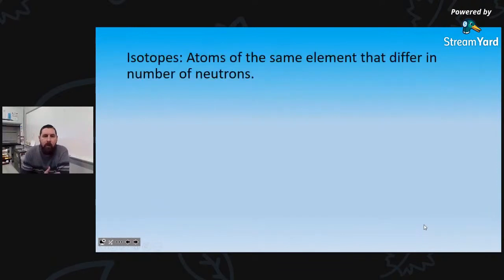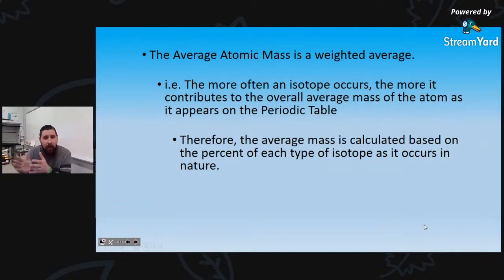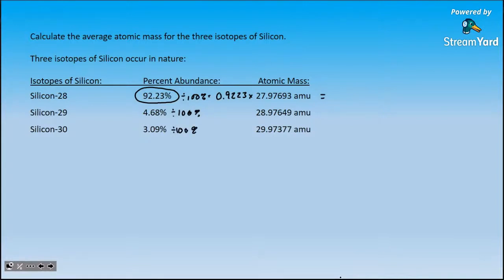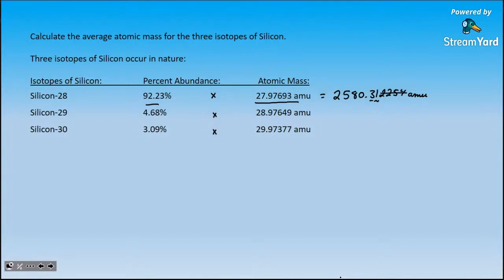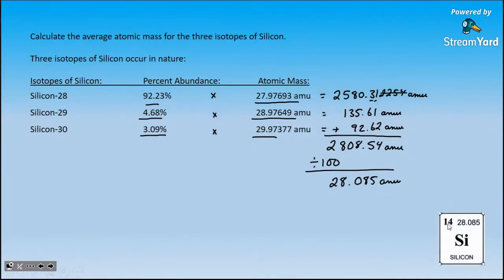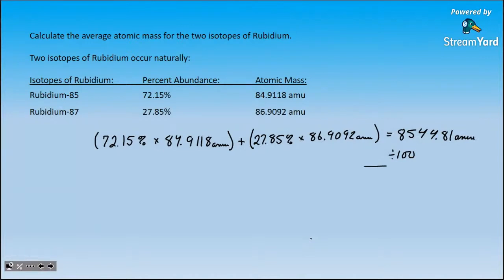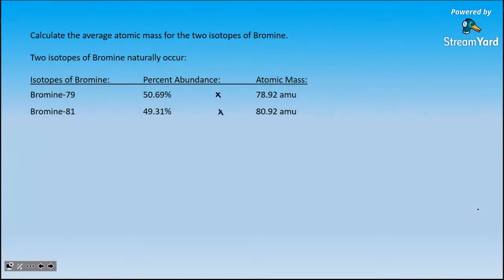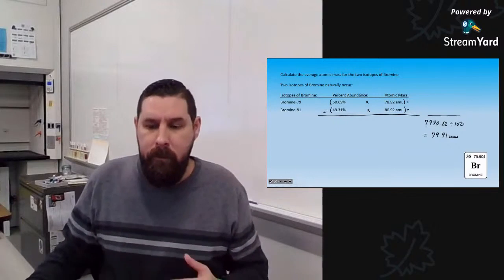Calculating Average Atomic Mass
This video shows how to calculate the Average Atomic Mass of an element based on isotopic composition.